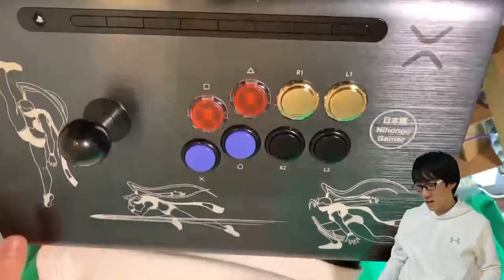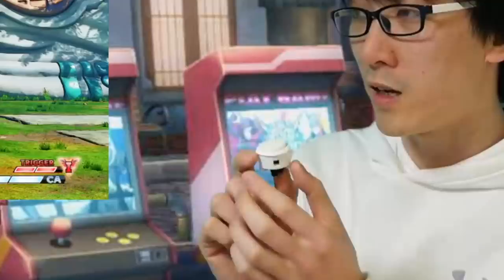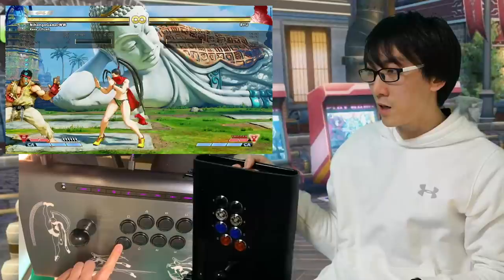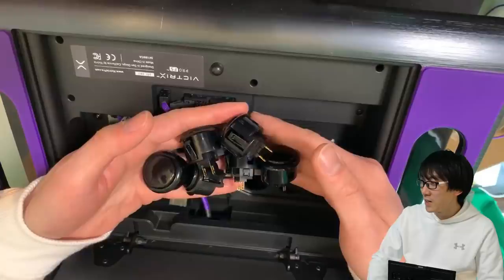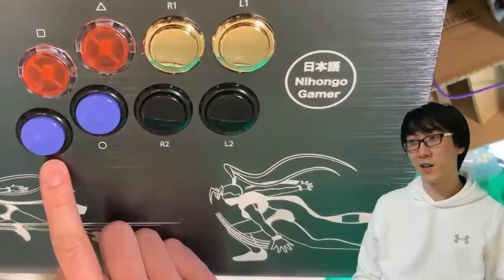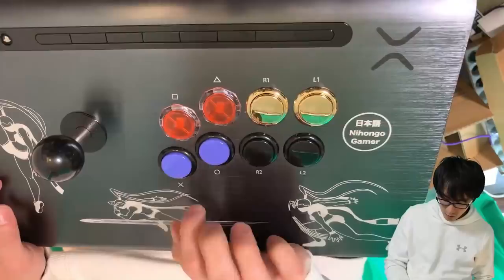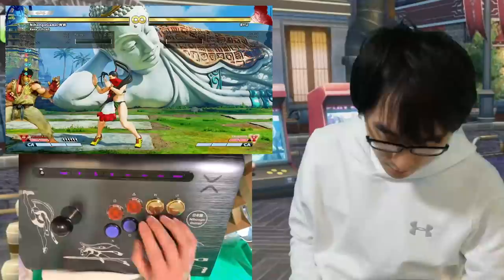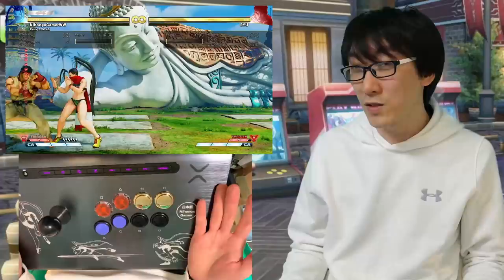SILENT Buttons: Sanwa vs. Gamer Finger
Are the NEW Sanwa "SILENT" buttons (Generation 2) quiet enough to make the Victrix Pro FS work as my main stick? And even if they're silent, what do you lose in terms of 'feel'? Let's find out!